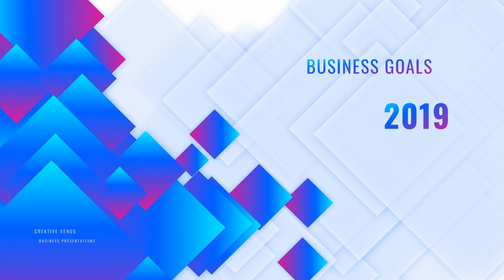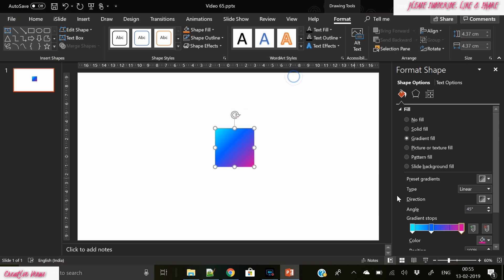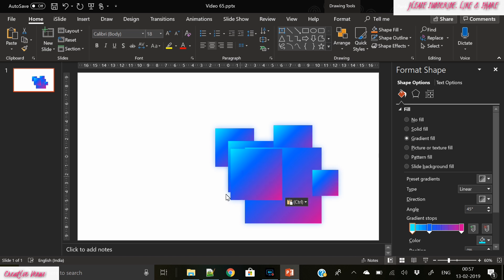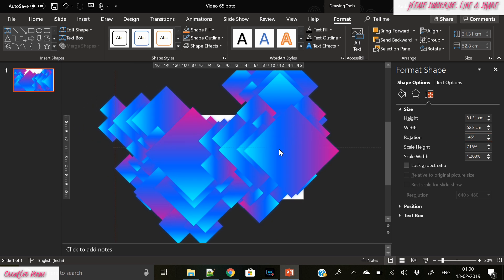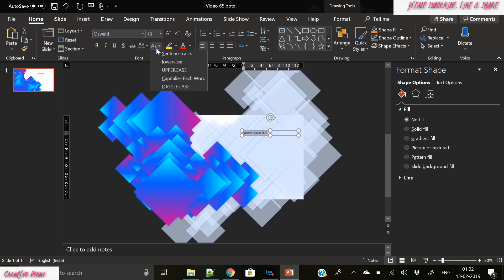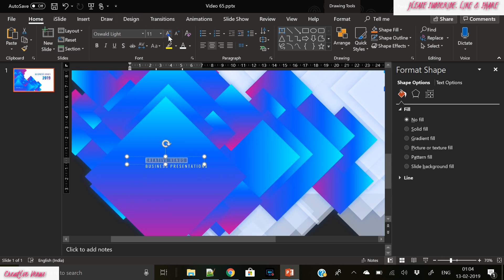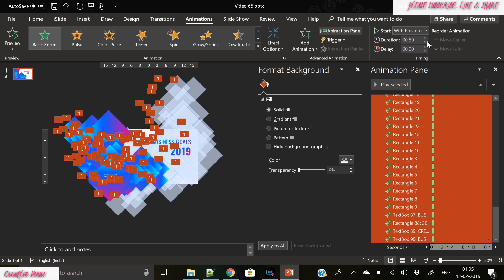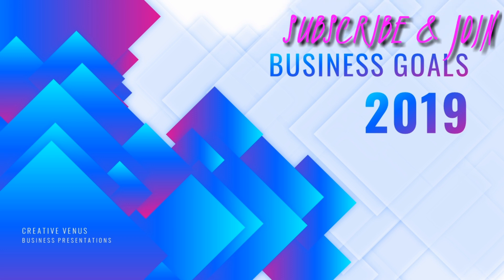How To Design Abstract Texture Business Presentation Title Slide in Microsoft Office 365 PowerPoint